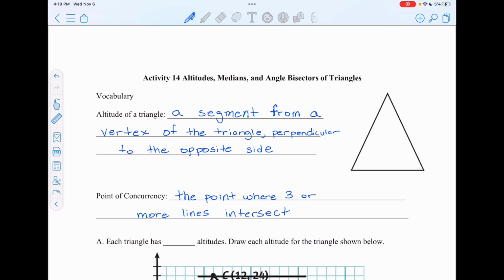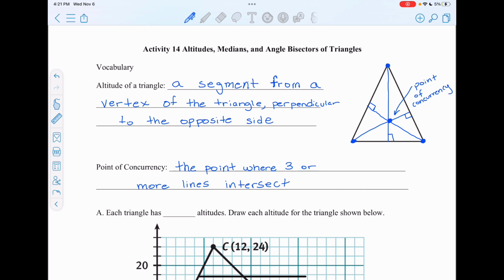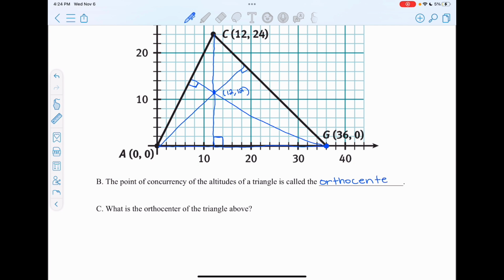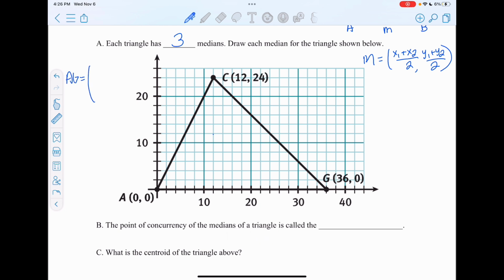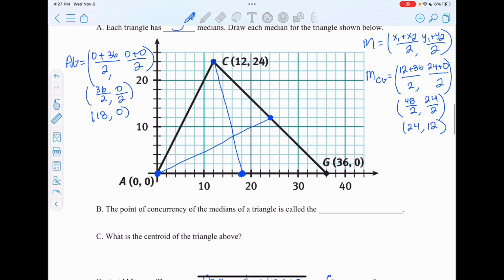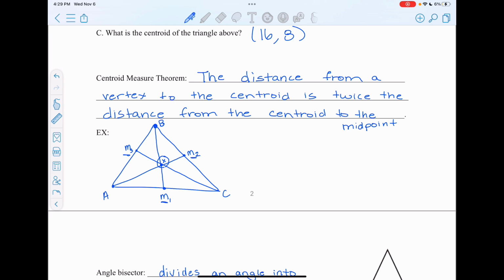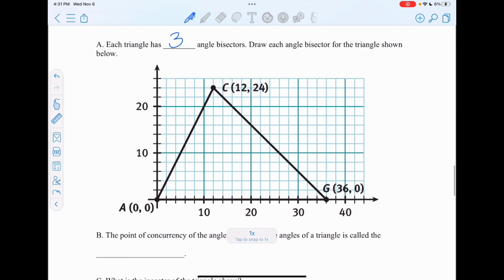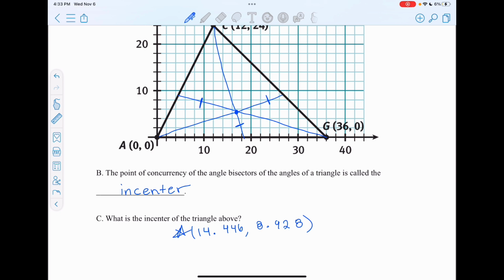Activity 14 Altitudes, Medians, & Angle Bisectors